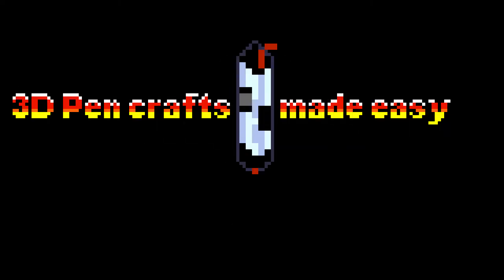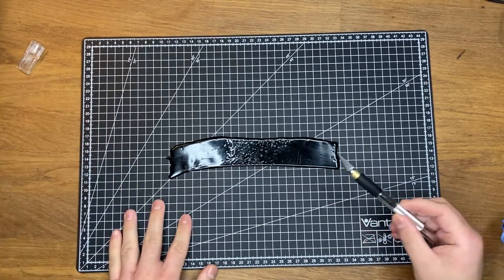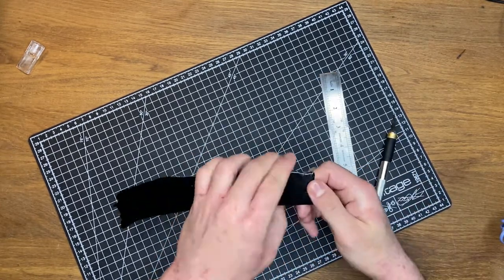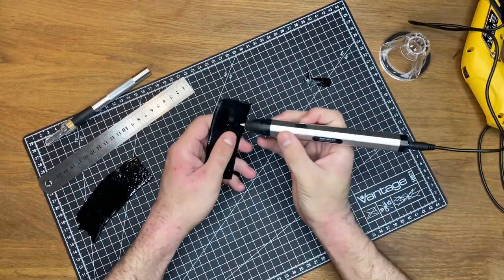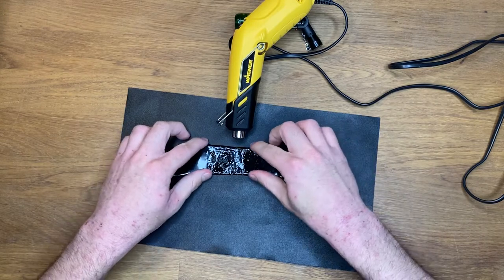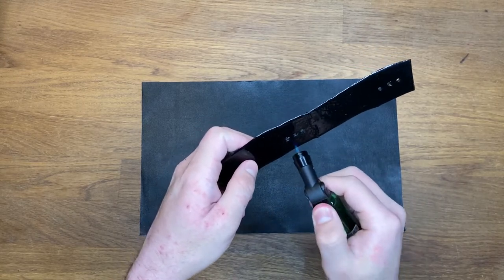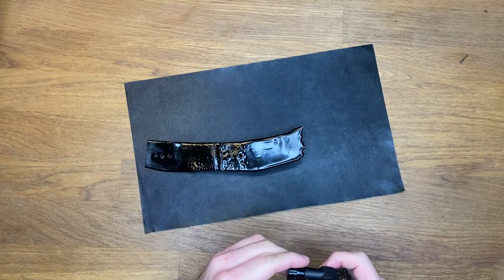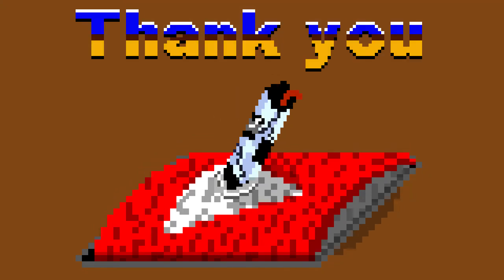PLA plastic sheet tests and experiments pt1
Welcome to the first part of two where I will be performing various tests and experiments on the PLA plastic sheet that I made directly from 3d pen PLA filament in the research part of this series. Enjoy

0:00 Intro
0:49 Precision knife
2:30 3D Pen puncturing
2:59 Heat gun welding
3:46 Torch lighter
4:31 Heat gun bending over object
5:25 Outro

Questions, comments and your pets suggestions (good luck with that one) post them in the comment section below this video

Music
Endless drift from the album High at the planetarium

Script:
Welcome back my fellow plastic benders, to 3d pen crafts made easy. My name is Decay and today we will test out our newly acquired and first made plastic sheet. First let me undo the bending that I did in the research and creation part of this sheet. Which as you can see is an easy task for a heat gun and a ruler. And quickly get it ready using the fan that is blue and mini.

Let’s start of by slicing it with a precision knife. Yes, that is the sharp side. Yes, still the sharp side. The sheet is so thick that it feels questionable and dangerous to be working it with a precision knife. It is not clearly visible, but the knife slipped on the surface and I almost stabbed myself in the back. The knife did not uphold its name with this test. Pre heating the plastic does help a lot to get through it. But for this thickness of a sheet I would not recommend using this tool to cut it. As I am not that smart to follow my own advice and instinct, I decided to try and puncture the sheet after heating it. As you could probably tell by the lack of control and struggles, this is also not recommended for this tool and sheet thickness. It might not be the best usage for the 3d pen and its nozzle, but using the tip while at temperature it can be used to puncture holes easily. But it might not be worthwhile as this could potentially damage the pen.

Let’s continue and see if we can use the heat gun to fuse two pieces of sheet back together. 200 IQ move. Hands free. Perfectly stable construction. High quality weld. As this heat gun struggles to really melt the plastic, it is not suitable for this task. Heat guns that provide a bit more power surely would be up for this. Maybe providing more surface area for the two pieces to connect. Let’s try the same thing with the lighter torch. As the torch easily melts the plastic, heating both sides make for an easy way to fuse the pieces together. It also provides for a quick touch up of the previously punctured holes.

For the next test, let’s try to see if we can bend the sheet over an object. I folded some aluminum foil for the sheet to be placed onto. Holes. Weird placement. That’s what’s up. If hands could think, that’s what it would look like. Whoops. As the heat gun can get the plastic to get elastic, it might be much easier to control then to use the torch lighter. But with this thickness of a sheet it remained pretty limited and I used the torch to help out. Furthermore it rather quickly formed creases.

Suggestions, questions and requests are all much appreciated in the comment section down below. And I will try my best to reply and perhaps follow it up in future content.